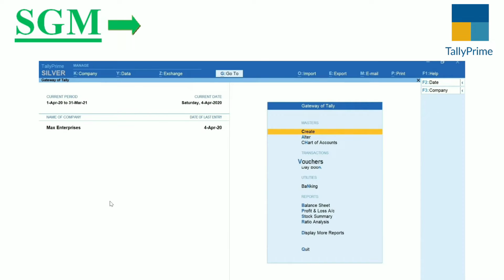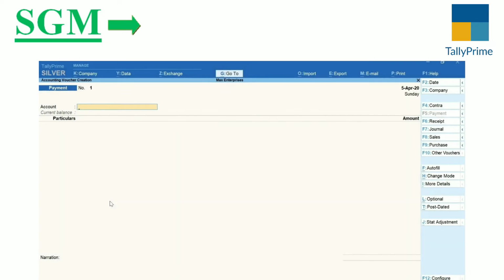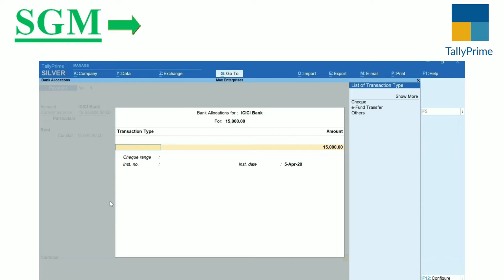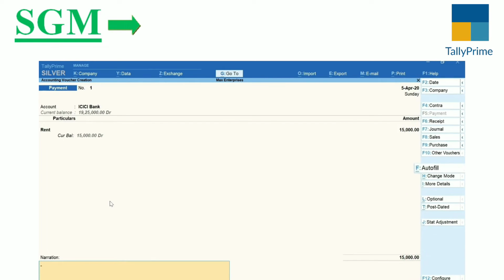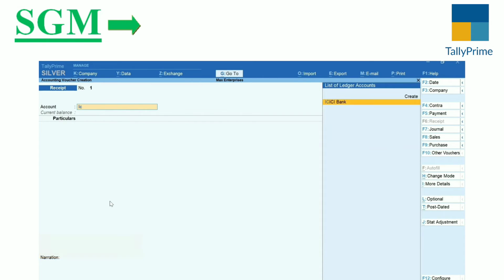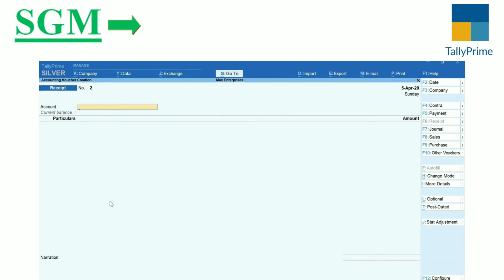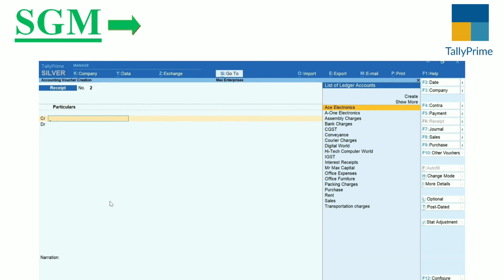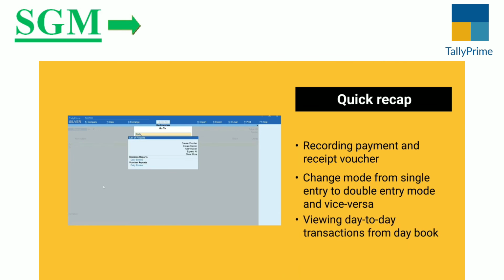HOW TO RECORD RECEIPTS AND PAYMENTS IN TALLY PRIME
Learn how to record Receipts and Payments in Tally Prime. Tally Prime is the lastest verion of Tally ERP9 in Tally Solutions.